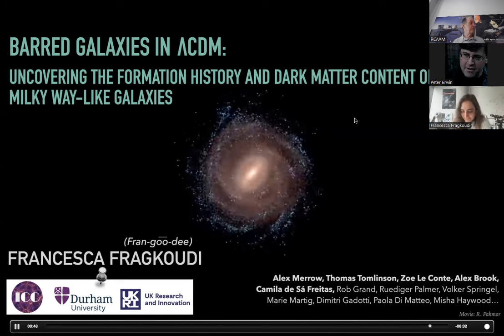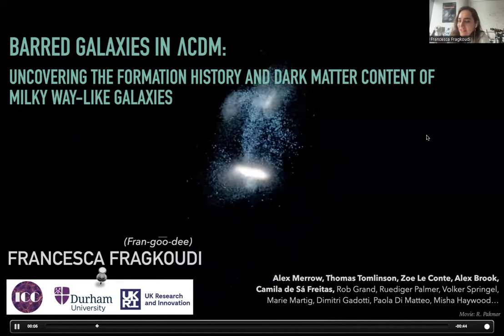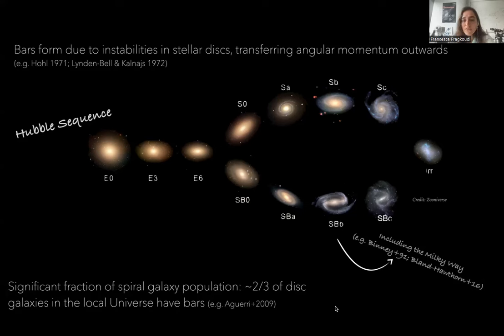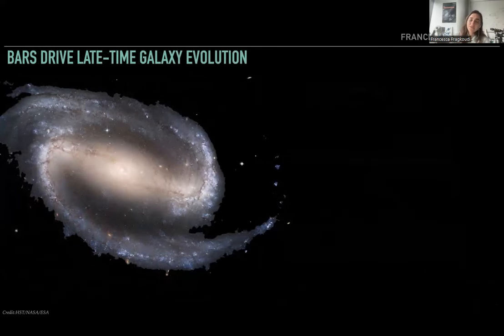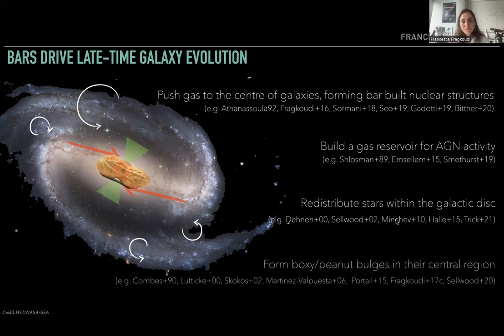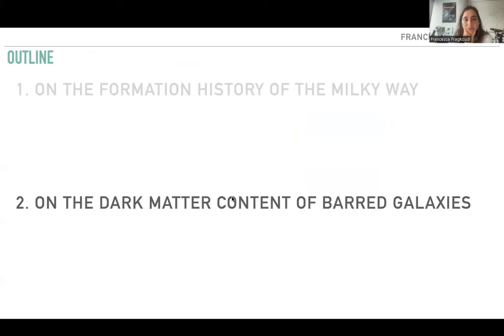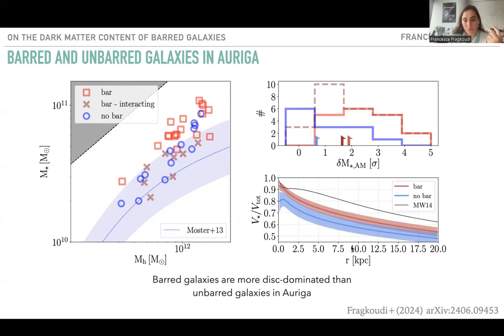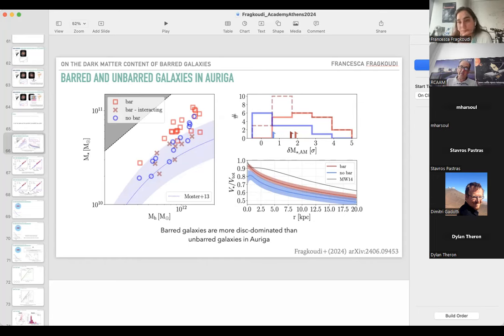Barred galaxies in ΛCDM (F. Fragkoudi, 18/06/2024)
Barred galaxies in ΛCDM: Uncovering the formation history and dark matter content of Milky Way-type galaxies

Francesca Fragkoudi,
Institute for Computational Cosmology, Department of Physics,
Durham University

Abstract:

The advent of high resolution hydrodynamical cosmological simulations allows us to now study the dynamics of barred spiral galaxies, such as our own Milky Way, within the full ΛCDM cosmological context. I will present what we have learned about the formation history of our galaxy and its inner structures by comparing the chemo-dynamical properties of its stellar populations to both isolated/tailored and cosmological simulations. In particular, I will discuss what cosmological simulations are revealing about the Galaxy's unusually quiescent merger history, and of the almost entirely in-situ nature of its bulge. I will also present results on the dynamics of barred galaxies in cosmological simulations, in particular the interaction through dynamical friction of the bar and the dark matter halo, which sheds light on the amount of dark matter in massive spiral galaxies. I will discuss these results in light of recent claims in the literature of a tension between observed fast bars and the LCDM paradigm, and within the context of galaxy formation and evolution in general.